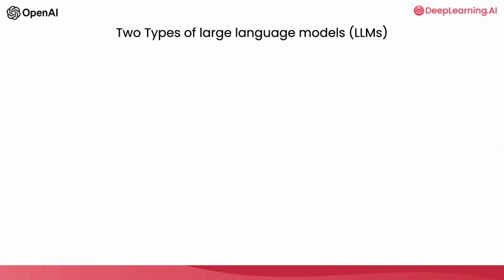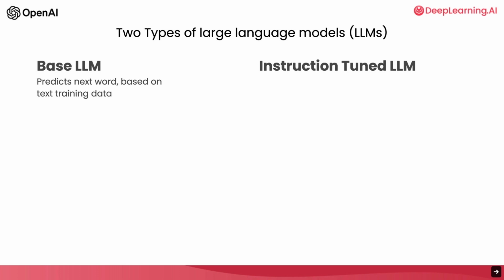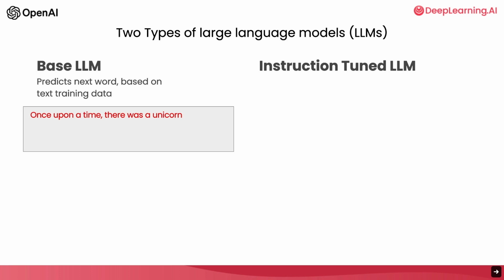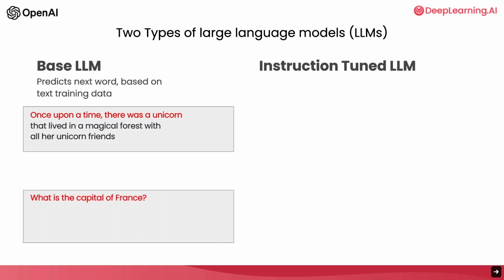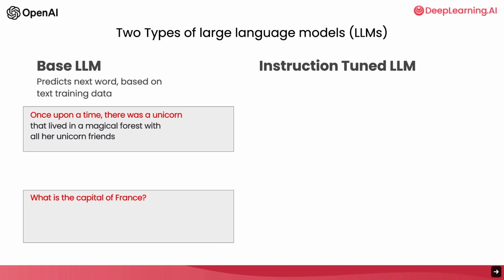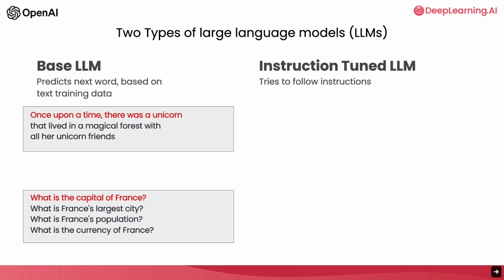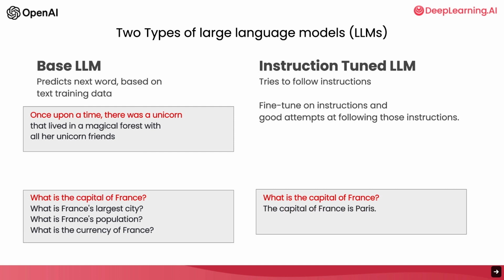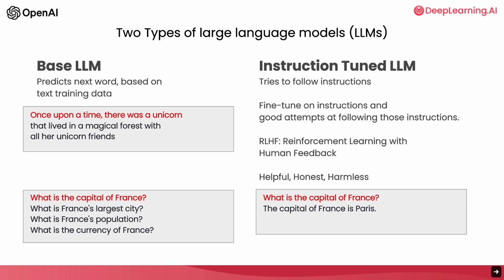01. 课程介绍（吴恩达 x Open AI ChatGPT 提示工程教程）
为了帮助大家能更好的掌握 Prompt 工程，DeepLearning.ai 创始人吴恩达与 OpenAI 开发者 Iza Fulford 联手推出了一门面向开发者的技术教程：《ChatGPT 提示工程》。

吴恩达老师相信大家都有所耳闻，作为人工智能界的重量级大佬，我们经常能在 AI 技术界看到他活跃的身影。

另一位讲师 Iza Fulford，大家可能不太熟悉，这里重点介绍下。

她是斯坦福本硕高材生，ChatGPT 之前在 GitHub 开源的那个文档搜索插件：Retrieval，就是出自她之手。

另外，她还是 OpenAI Cookbook（官方手册）的编撰者，如果你最近有深入了解过 GPT 相关的技术，那这本手册于你而言应该不会陌生。

该手册里面提供了大量 GPT 相关的使用案例，能帮助你快速上手并掌握 GPT 模型的开发与应用。

可以说，这两位大佬联手，推出的教程绝对不会差。更令人振奋的是，这个教程完全对外开放，所有人均可免费学习！

不过当下这个教程只有英文版，为了让看不懂英文的同学也能第一时间学习并掌握这项技术，我今天花了一天时间，完整翻译了所有英文字幕